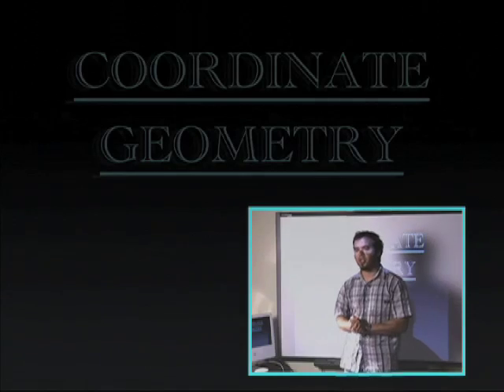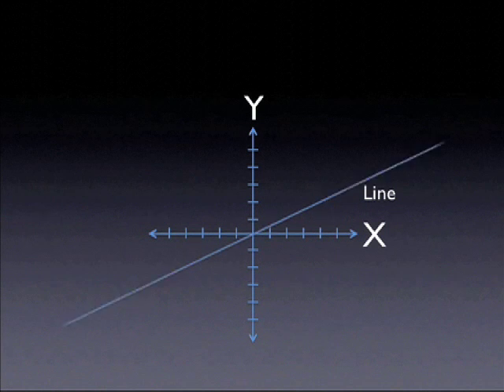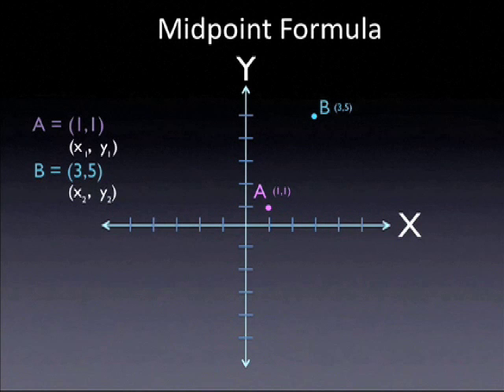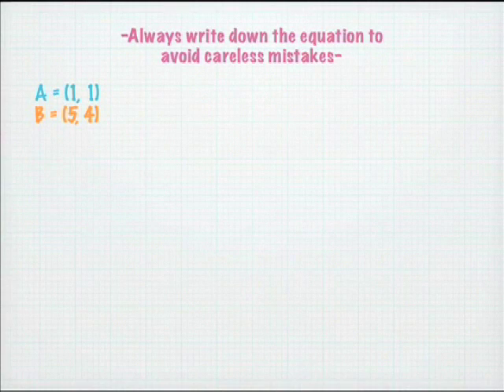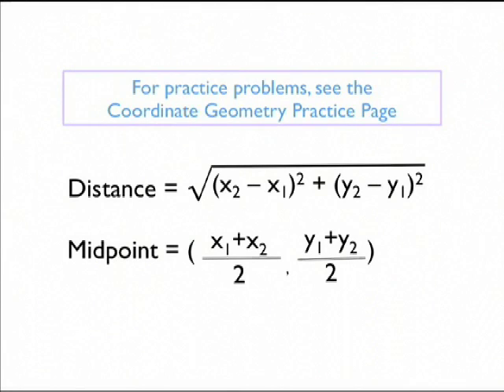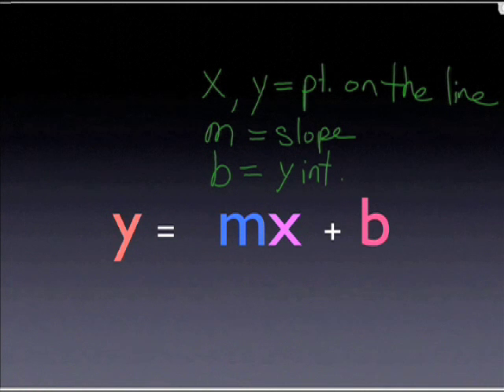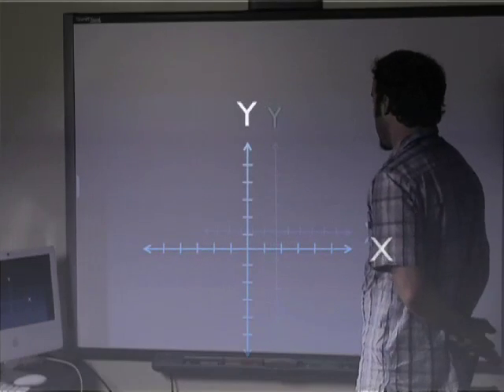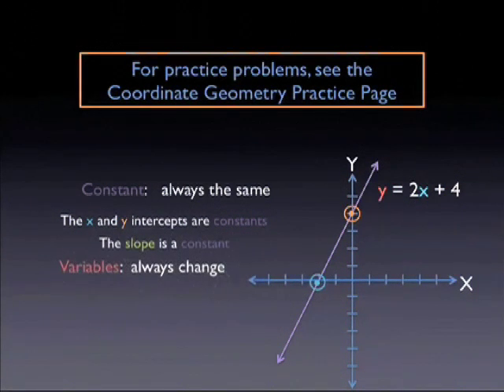CoOrdinate Geometry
Coordinate Geometry Myonlineprep  with Jesse Kolber Directed & Edited by Preston Vismala for AMP/World Alert